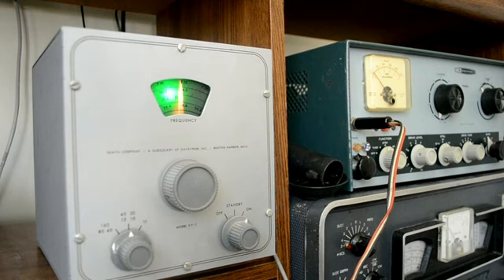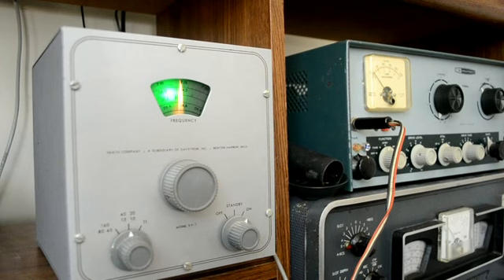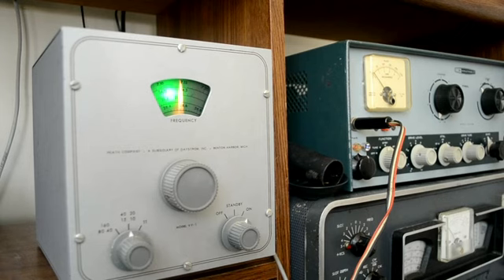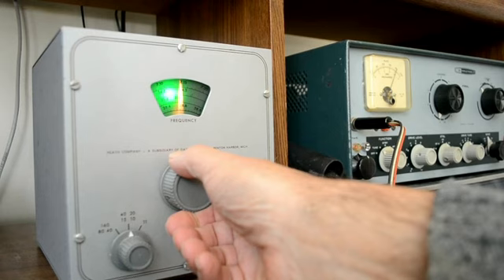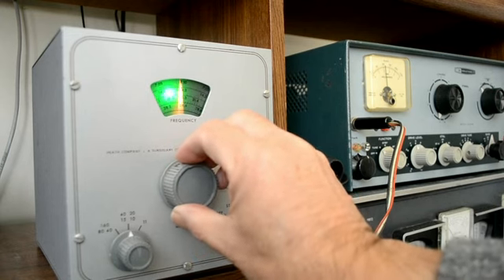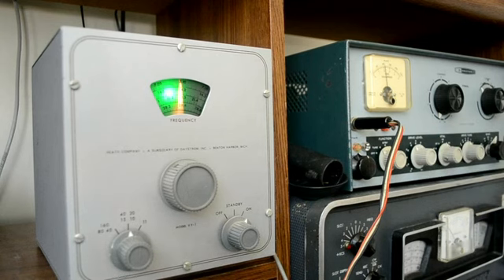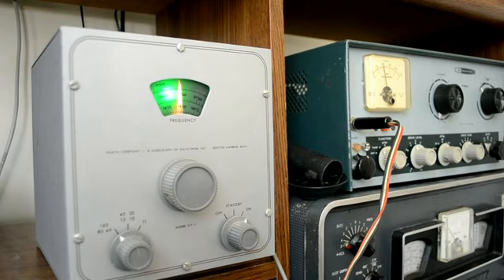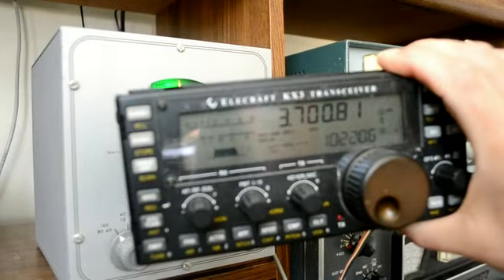Demonstration of the Heathkit VF 1 VFO 4 25 15